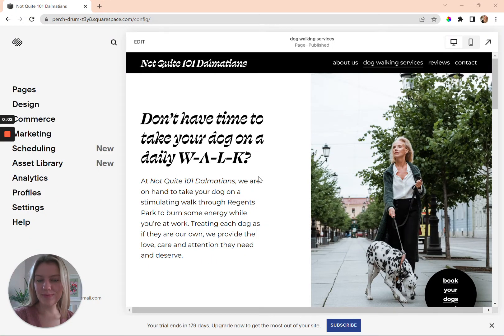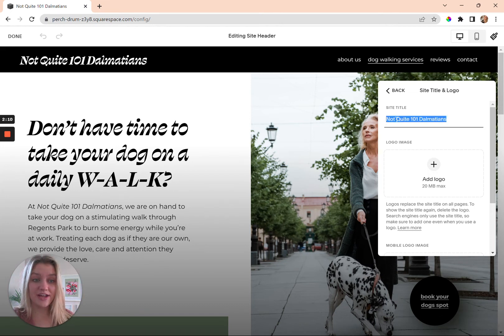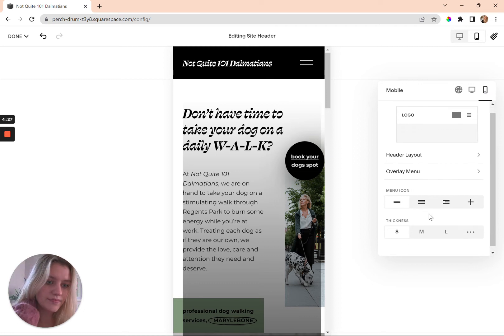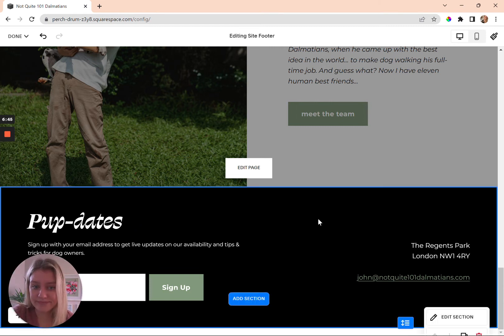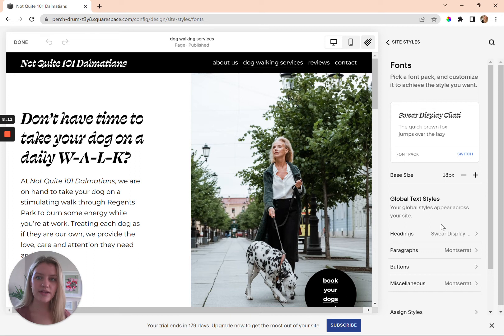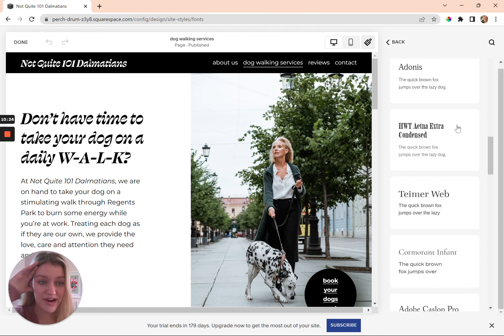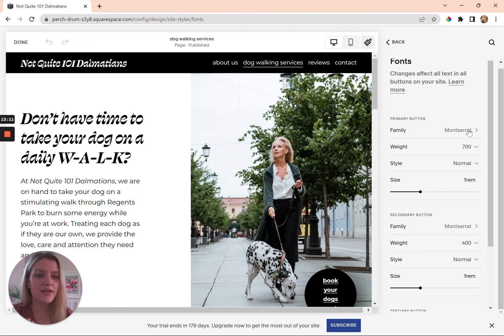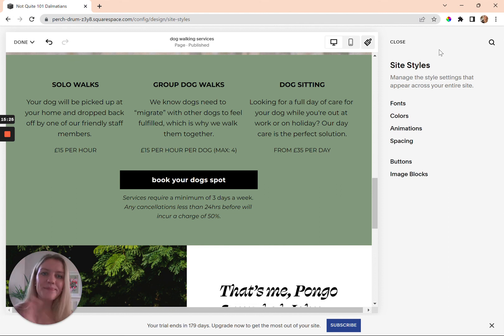Add Your Own Branding (Logo/Site Name & Fonts)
As mentioned within the video, here's the tutorial on how to add custom fonts to your Squarespace website using Custom CSS